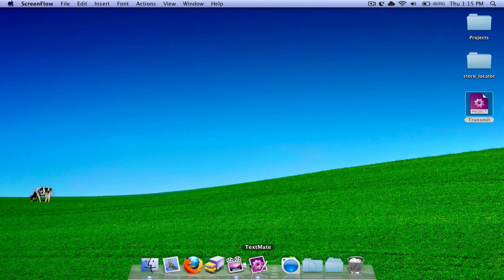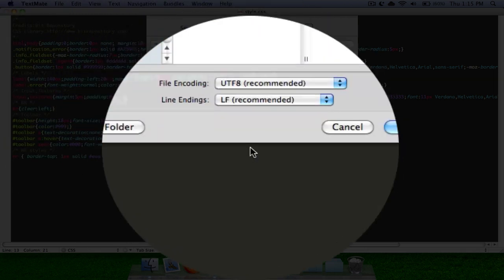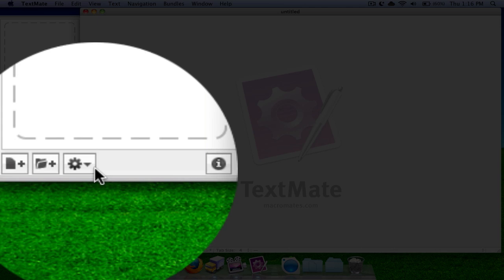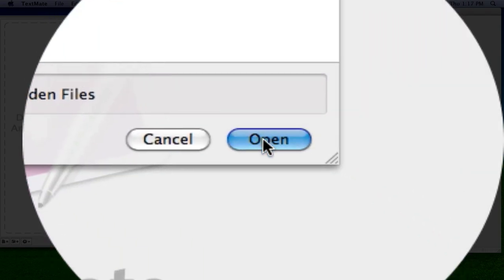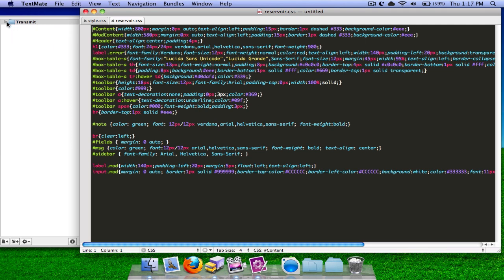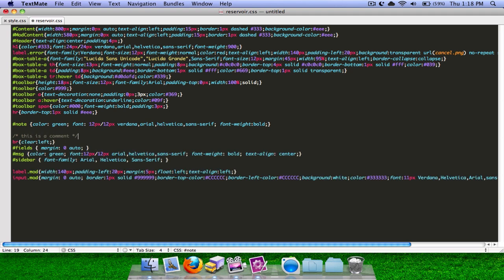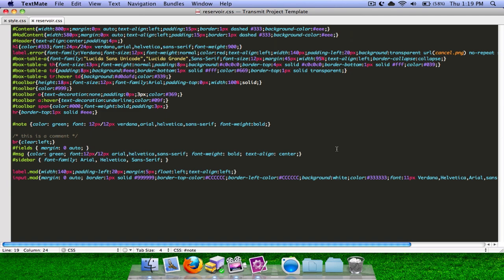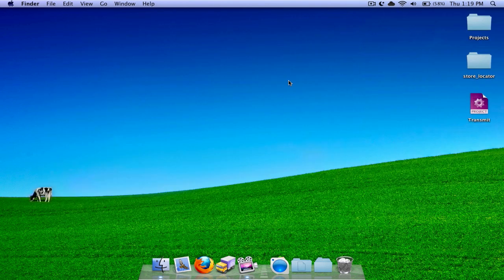How to use Textmate w/tabs in Transmit 4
This is a simple tutorial on how to use TextMate with tabs (project mode) in Transmit 4, so you dont have many windows cluttering your workspace when you are programming.